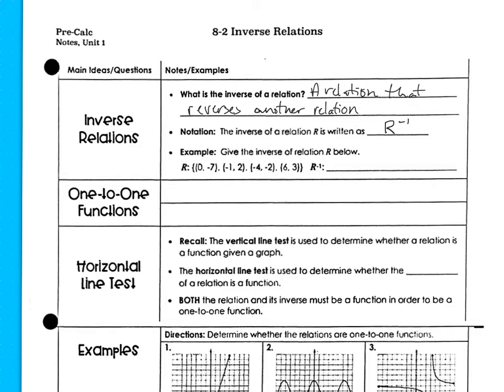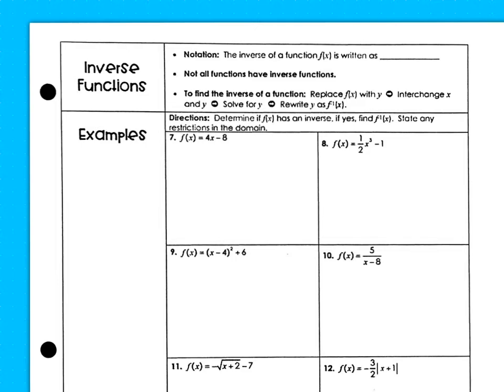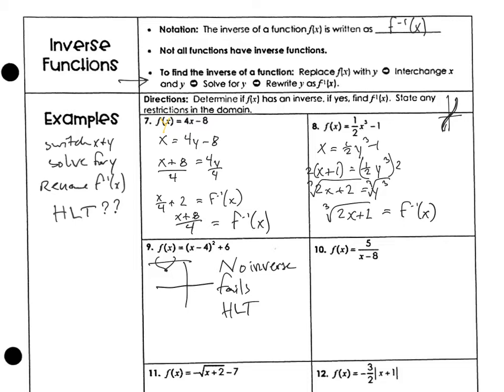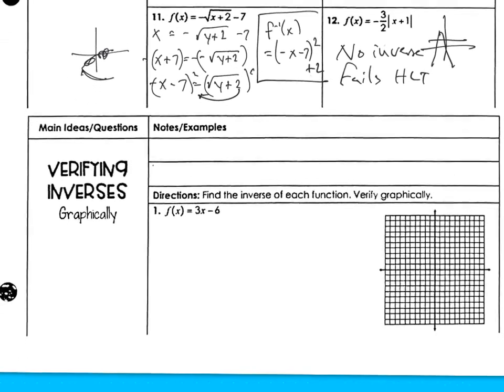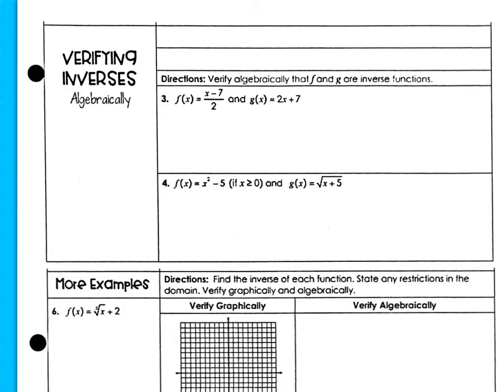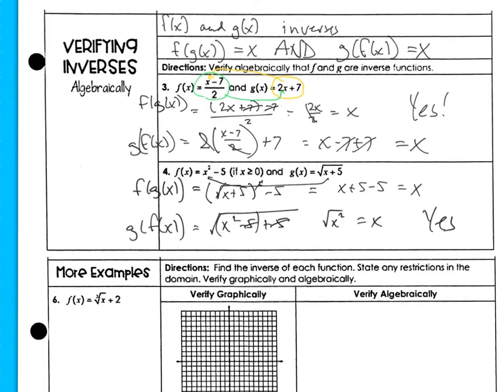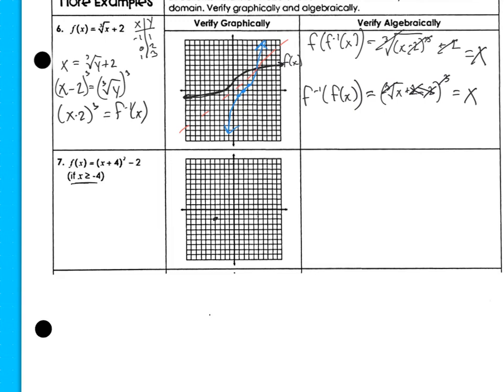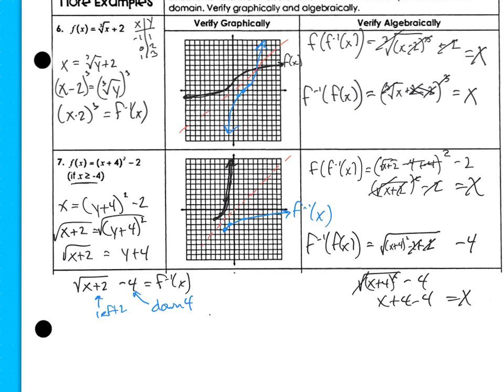pre Calc 8-2 notes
Inverse Notes